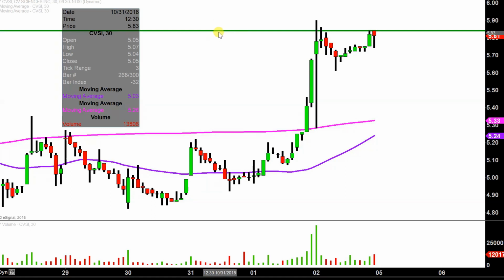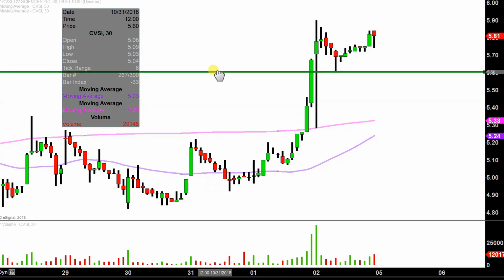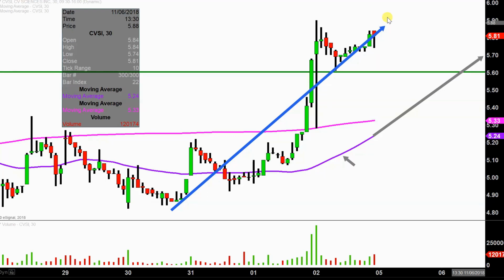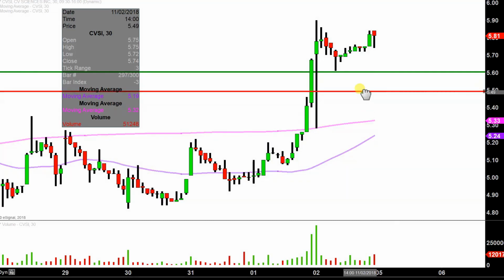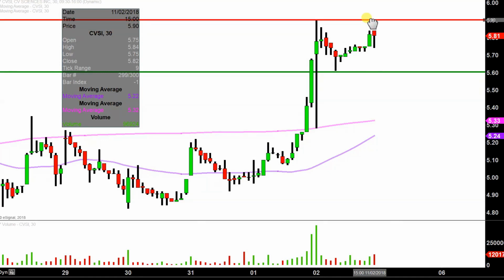CV Sciences, Inc. - CVSI Stock Chart Technical Analysis for 11-02-18